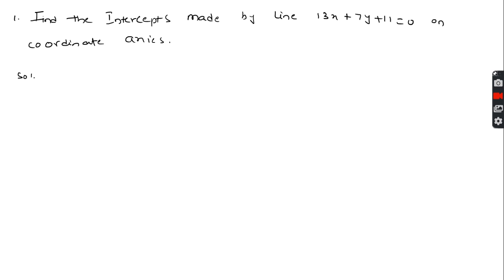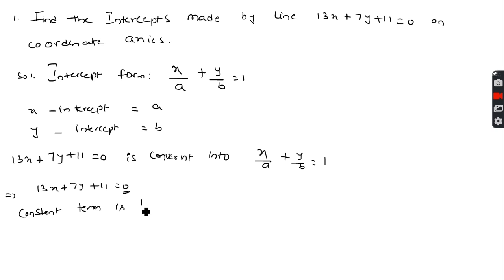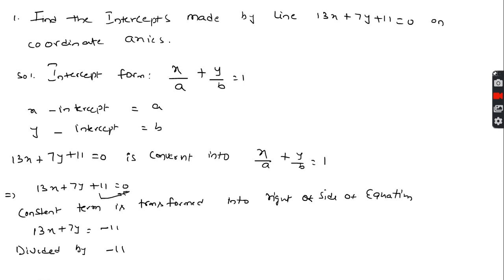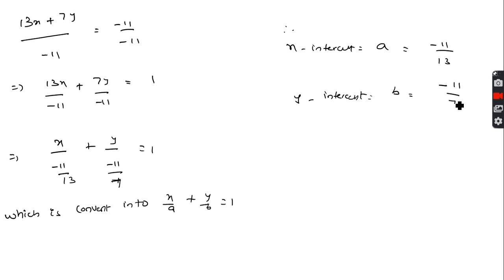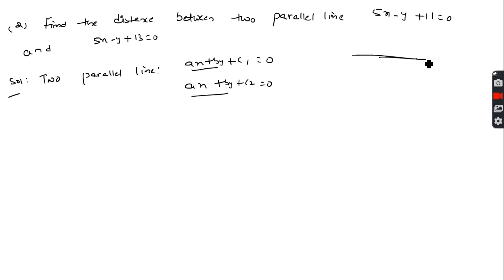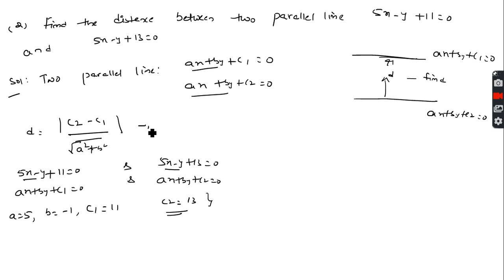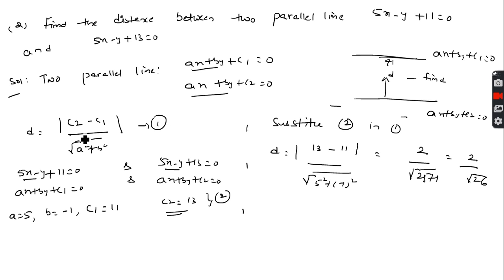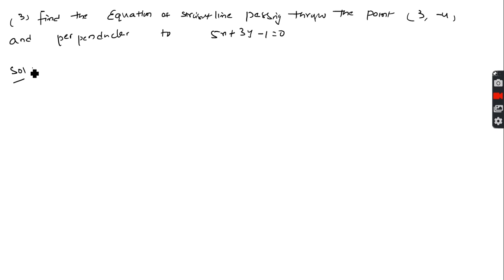Geometry- Straight line-2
previous solving on Geometry